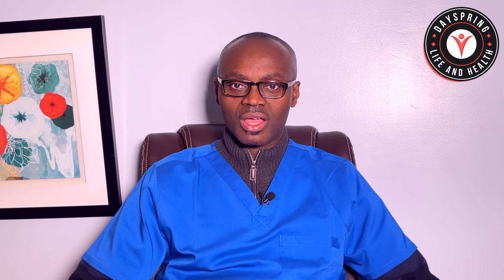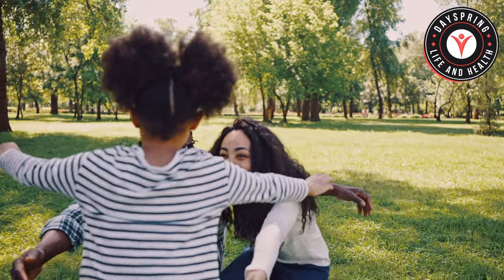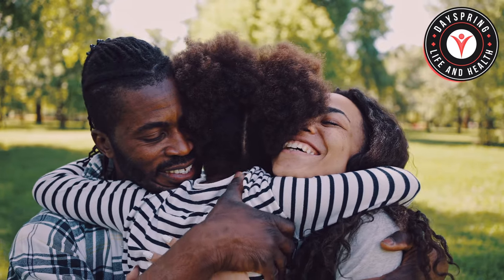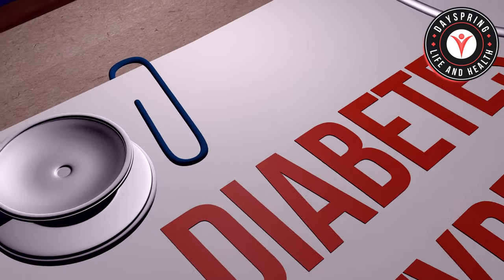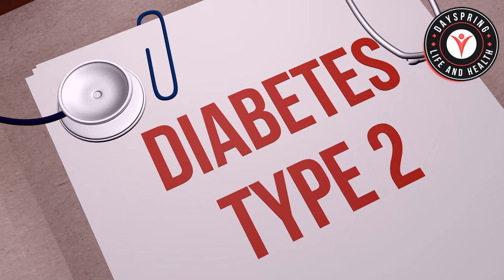How to avoid diabetes if it runs in your family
This video is about preventing diabetes from getting to you because of your family history.Though family history is not modifiable risk factor, it can be mitigated in other ways. The video discusses the other risks. These are the modifiable and the non-modifiable risk factors. It also discusses how to reduce these risks. The risk factors for type 2 diabetes discussed are being overweight or obese, physical inactivity, and age over 45.

DIABETIC SUPPLIES
TESTING SUPPLIES (Below are affordable glucose testing supplies. Please note that each monitor works only with the same company’s brand of Test Strips)
1. Blood Glucose Monitor and 100 Test Strips and Lancets
2. Additional Glucose Test Strips for Auvon machine above
3. True Metric Diabetes Supply Products
4. Various Brands of diabetes Testing supplies

SUPPLEMENTAL VITAMINS FOR DIABETIC PATIENTS (Only choose one)
1. Vitamin
2. Vitamin
3. Resveratrol

RECOMMENDED ASPIRIN FOR PREVENTING HEART ATTACK AND STROKE
1. 81mg Safety Coated Aspirin (Low Dose Aspirin For those who have never had a Heart Attack or Stroke
2. 325mg Safety Coated Aspirin (For those who had a previous Heart Attack)
Take one tablet daily to prevent heart attack

RECOMMENDED ASPIRIN DURING A HEART ATTACK
1. Chewable (UNCOATED) 81mg Aspirin May Chew two during a heart attack
2. Uncoated Regular Aspirin 325mg May chew 1 tablet during a Heart Attack
We don’t recommend taking Aspirin for general pain except if it is related to the neck, should or Chest or if you suspect a heart attack or stroke.
If you decide to take aspirin for reasons other than during a heart attack or stroke, make sure you take it with food.